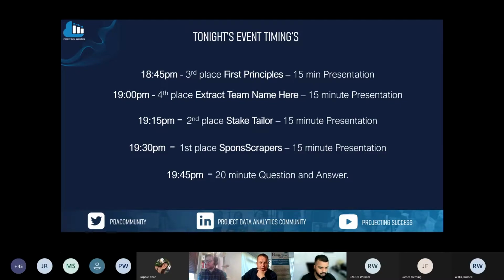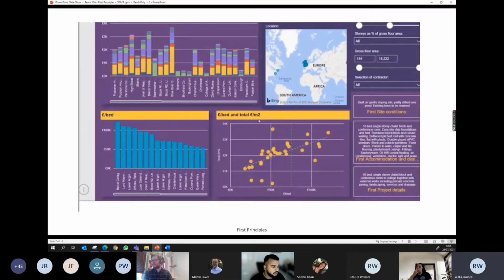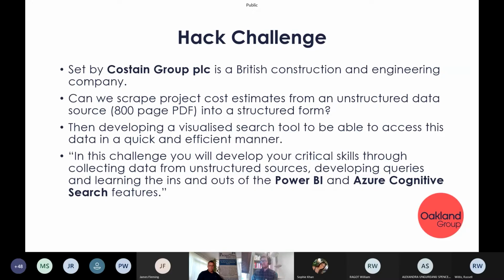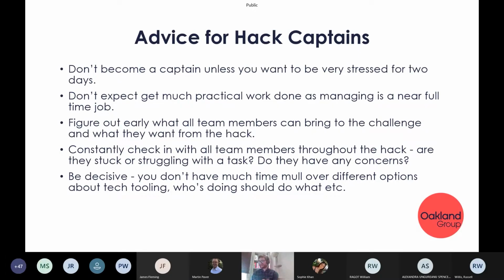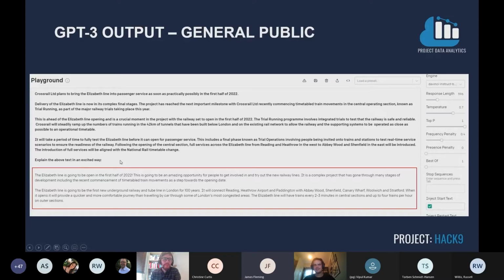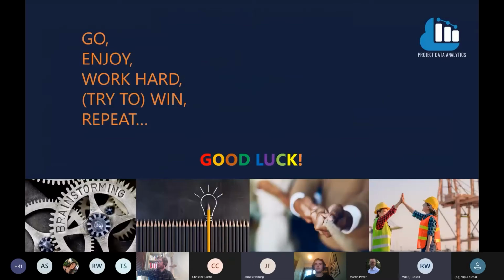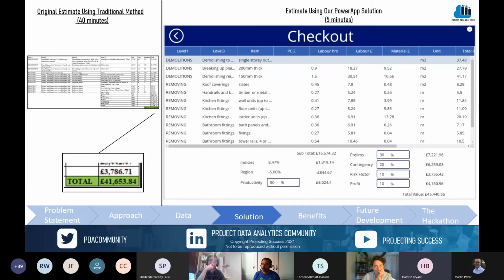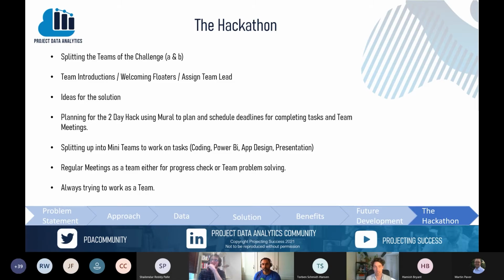Masterclass: Project Hack10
Hear from Previous Hack Attendees on what to Expect:

In the field of Project Data Analytics a lot of what is possible is unrecognised by the majority of the project community. We developed Project:Hack to show the art of the possible within a weekend. Our hackathons were created to provide a platform for professionals and students to get hands-on experience working with data on real business challenges.

Project:Hack10 is on the horizon and we're looking to optimise your experience by building your competitive appetite and preparing you for the upcoming event.

This talk will feature guest speakers from the top four winning teams at Project:Hack 9! They are from various organisations and sectors who will give insight into their past experiences of the event and how you can bring tangible benefits to your organisation.

The Talk:
- A run through of how challenges are developed in line with organisations and sponsors
- What to expect at your first Project:Hack and how to tackle it
- How to get started with Project:Hack10
- Case Studies of how challenges were tackled within teams over two days, which include:

1st place went to team 1a, a challenge set by Costain to extract construction pricing estimate data from an unstructured data source and transform this into a structured dataset, and secondly to create a visualised search tool that can be used to access the data in a quick and efficient manner.

2nd place went to challenge 10, developed by Projecting Success.
A challenge that involves using the power of a state-of-the-art natural language model (GPT-3) to automatically create tailored messages to different stakeholder groups on a construction project. This involved creating personalised messages to the various stakeholders using the data provided as prompts to GPT-3.

3rd Place went to Challenge 11a – A challenge that built on the work of the Knowledge Transfer Partnership (KTP) with the University of Nottingham. The challenge intended to improve cost forecasting and/modelling to make it an automated and efficient way to reduce cost. The challenge was to create a machine learning prediction model and further develop our dashboard to allow automatic access to the predictions.

4th place went to challenge 1b - This challenge was about making it easier to work with unstructured data to search and find information. The challenge required hackers to take a pdf filled with data and tables and pull that all into a completely new structure.